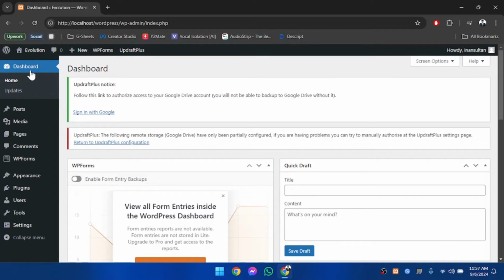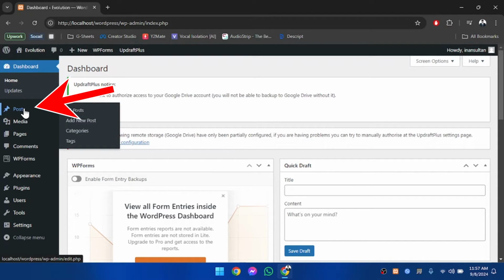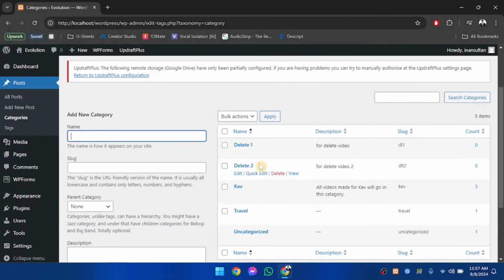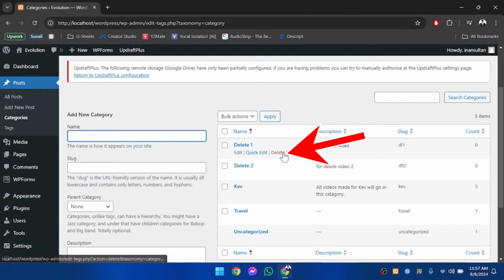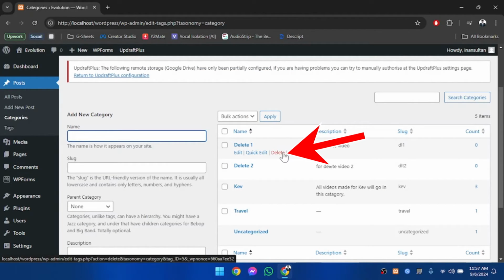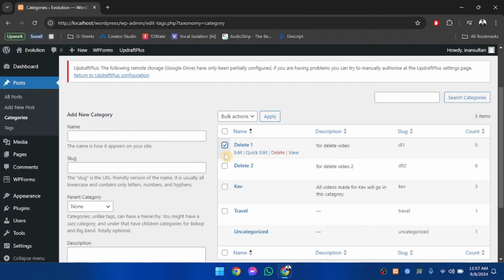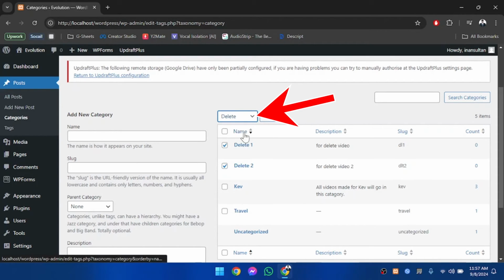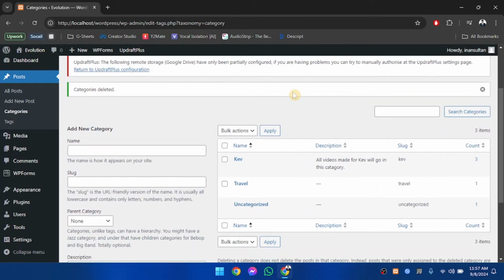How to Remove Categories in WordPress (2024) | Easy Guide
Looking for a guide on how to remove categories in WordPress? In this video, we'll guide you on how to remove extra categories in WordPress theme.